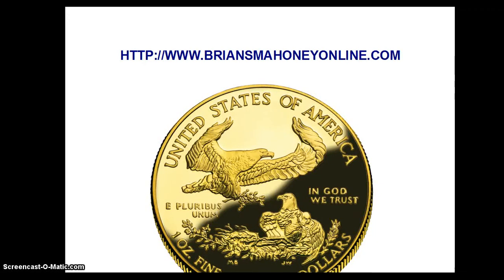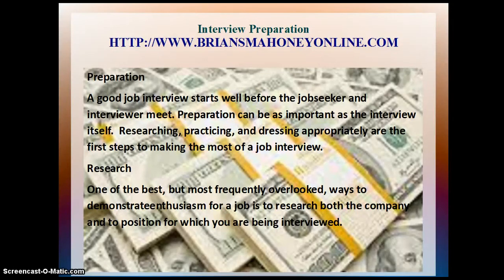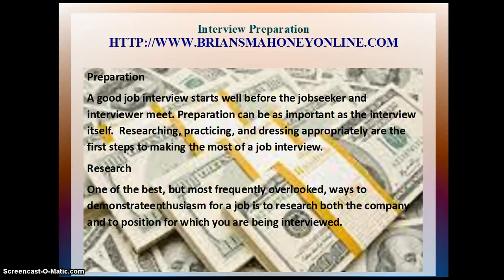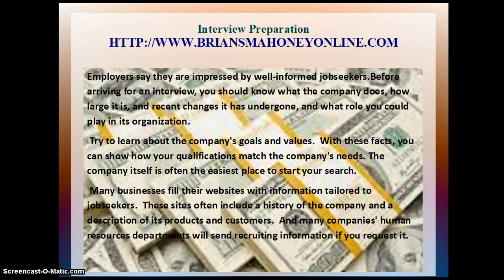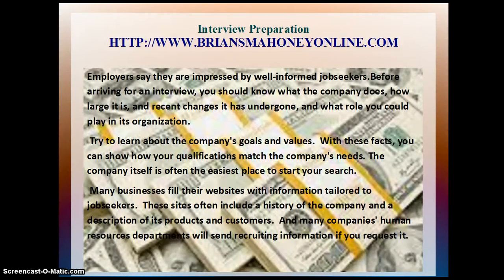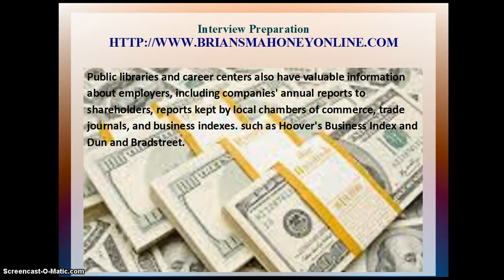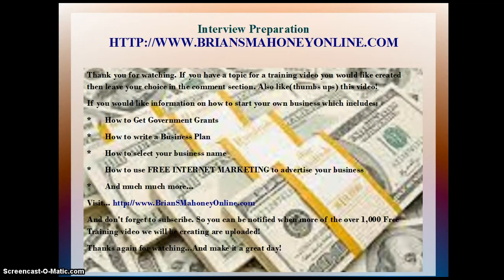Medical sonography salary | Diagnostic medical sonographer salary | Medical technologist salary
diagnostic medical sonographer
how to prepare for an interview
good interview questions

business
brian mahoney
diagnostic medical sonography salary

diagnostic medical sonography
diagnostic medical sonography jobs
diagnostic medical sonography schools
diagnostic medical sonographer salary
diagnostic medical sonography programs
diagnostic medical sonographer
medical technologist salary
medical office manager salary
medical sonograhpher salary
what is a medical technologist
medical technician salary
diagnostic medical sonographers
medical technologist